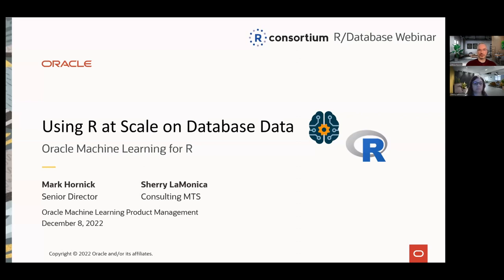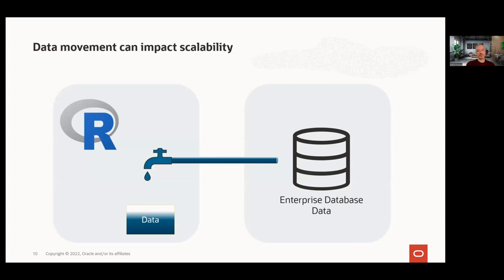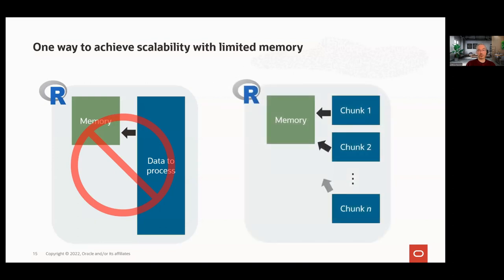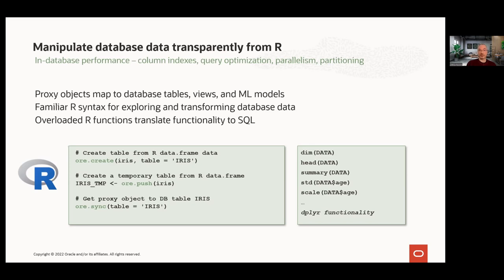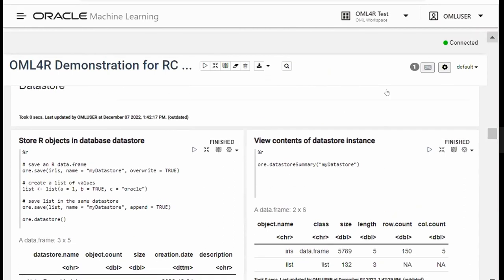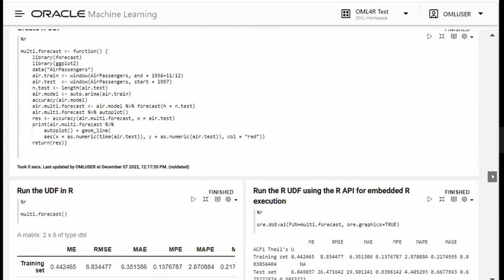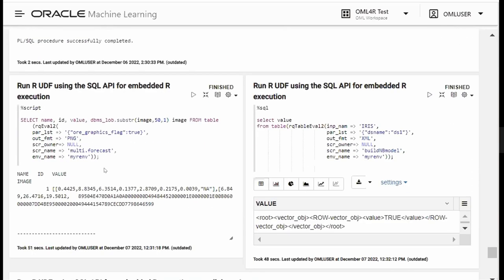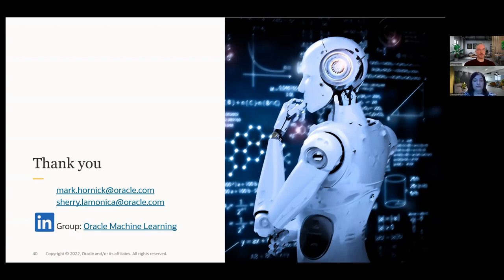R/Database: Using R at Scale on Database Data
Speakers:
Mark Hornick, Senior Director, Oracle Machine Learning
Sherry LaMonica, Consulting MTS, Oracle Machine Learning

Many users, organizations, and enterprises rely on R as a powerful language and environment for statistical analysis, data science, and machine learning. Many of these same users work with data in – or extracted from – Oracle databases.

As data volumes increase, moving data complicates the life of data professionals, like data engineers and data scientists, as well as solution developers and administrators. In this session, you’ll learn how to increase overall solution performance with R tightly integrated with Oracle databases. Oracle Machine Learning for R (OML4R leverages the database as a high-performance computing environment, enabling users to explore, transform, and analyze data faster and at scale, while allowing the use of familiar R syntax and semantics. In-database parallelized machine learning algorithms are exposed through a natural R interface, including the use of R Formula. R users can run user-defined R functions in database-environment spawned and managed R engines using R, SQL, and REST interfaces – even taking advantage of system-enabled data parallelism. User-defined R functions and other R objects can be stored directly in the database to facilitate ease of solution deployment while benefiting from database security – avoiding the use of flat files. This engaging session highlights multiple use cases with demonstrations.

Main Sections

00:00 Introduction
2:54 Agenda
3:33 Background: R for databases
8:43 R Packages for database access
13:22 Memory and scalability
15:24 Leveraging parallelism
22:03 OML4R introduction
26:00 Demonstration: OML4R data exploration and preparation, dplyr
31:40 In-database algorithms
34:13 Demonstration: OML4R modeling
37:14 Embedded execution
39:14 Demonstration: OML4R embedded R execution
49:01 Using additional third-party packages with ODB/ADB
50:21 Oracle Machine Learning related components
51:08 Summary and more information